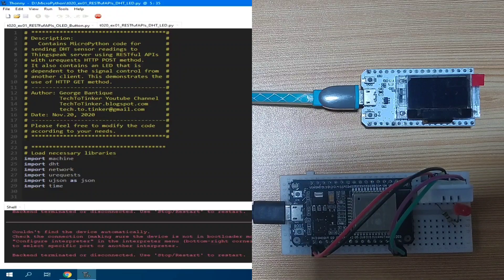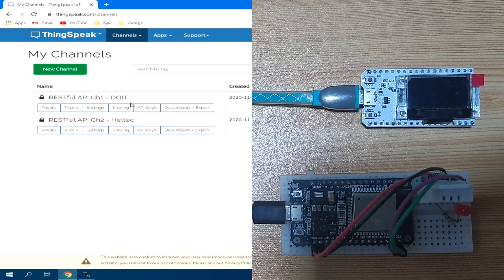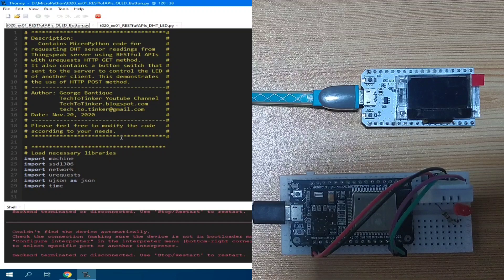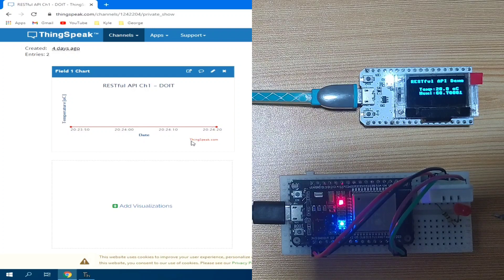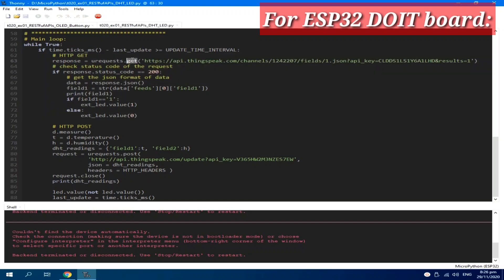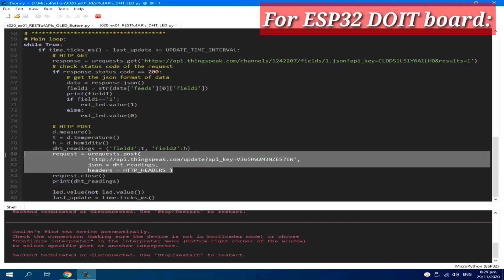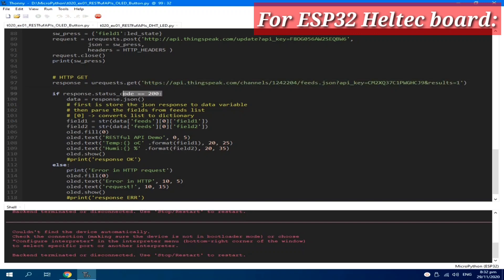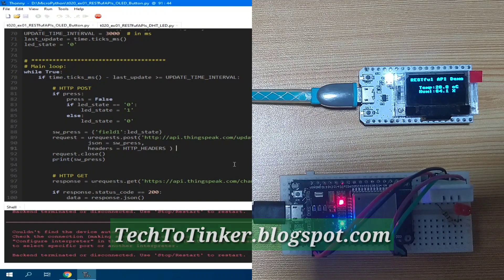020 - ESP32 MicroPython: RESTful APIs Bidirectional Communication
In this video, we will learn a more complete usage of RESTful APIs which is bidirectional communication with the server that is both sending and requesting of data.

In tutorial 18, I demonstrate sending of data to Thingspeak server using the HTTP POST method while in tutorial 19, I demonstrate requesting of data from OpenWeather server using HTTP GET method.

This time, I would like to demonstrate both data writing and data reading to Thingspeak IoT platform using RESTful APIs.